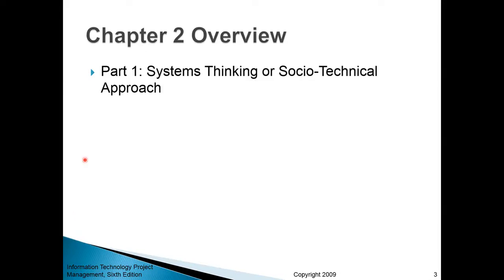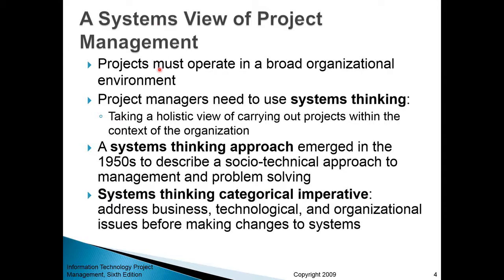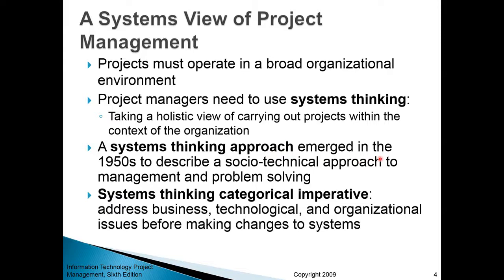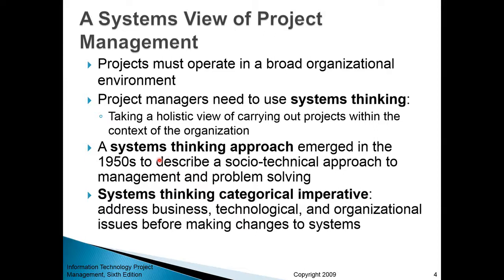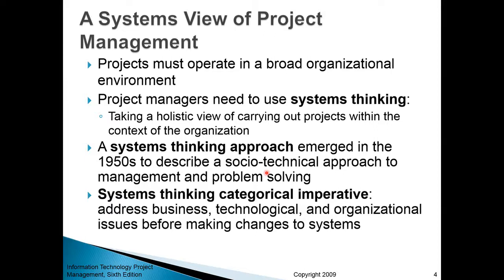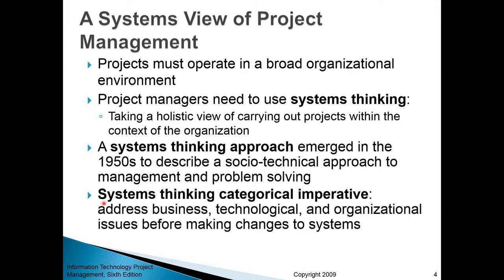Chapter 2 - Part 1